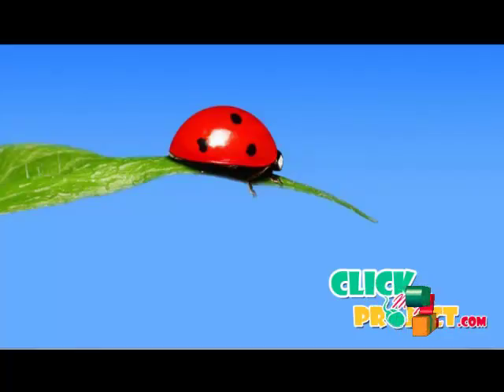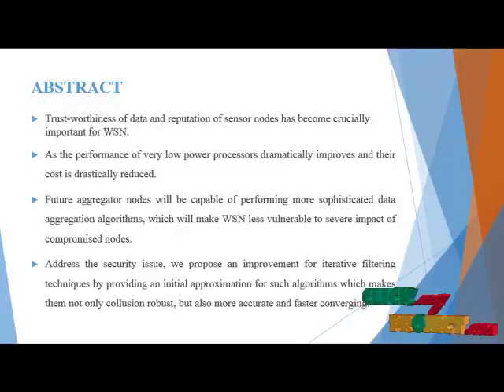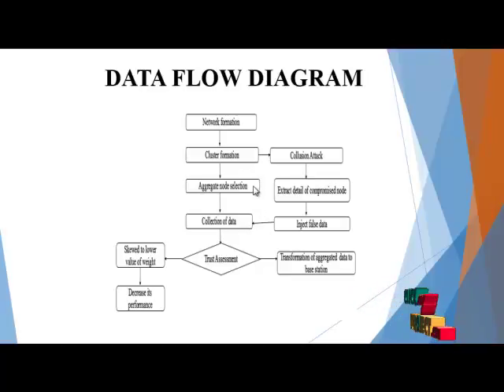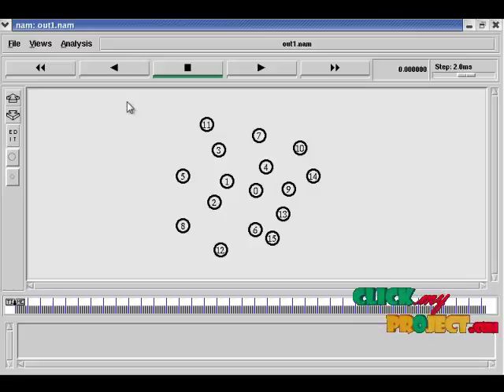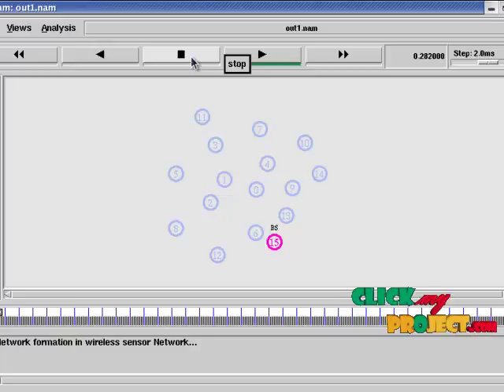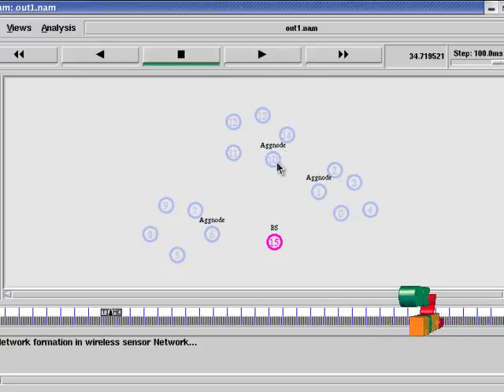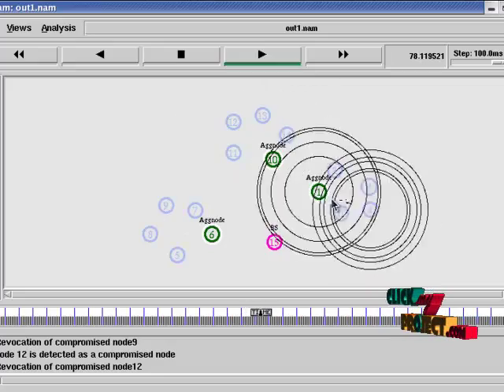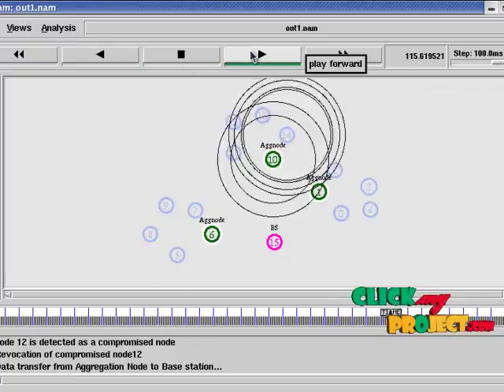Secure Data Aggregation Technique for Wireless Sensor Networks in the Presence of Collusion Attacks